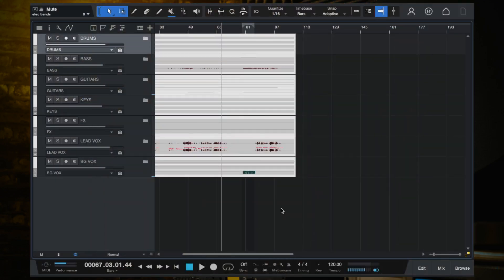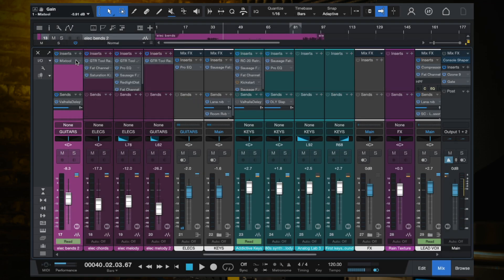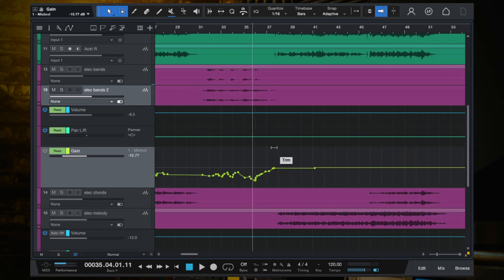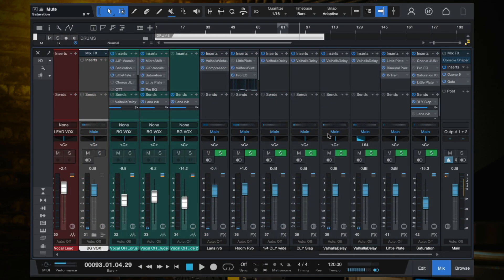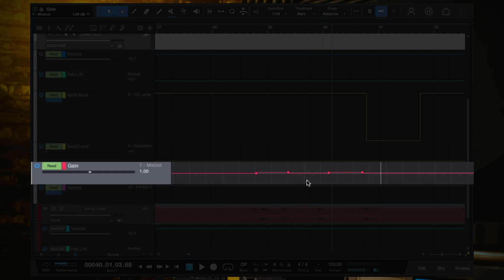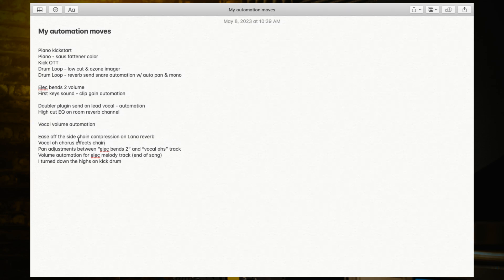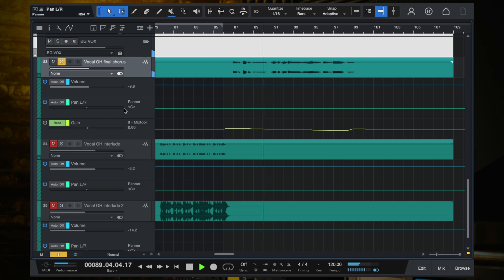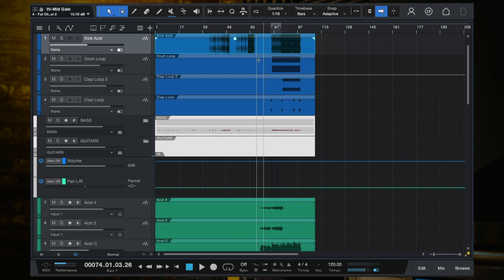Step 7 – MIXING: Automation Part 2 (11 of 14)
This is a part of the FULL COURSE on YouTube "The 7 Steps to a Killer Indie Song."